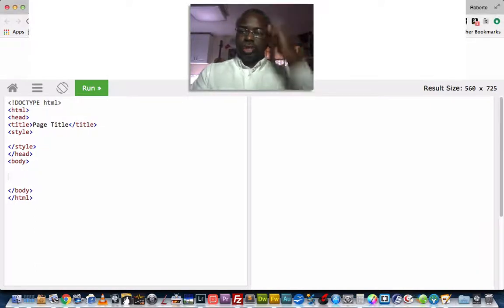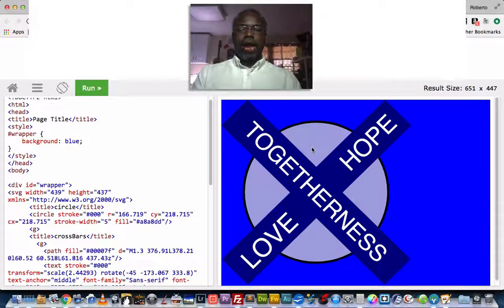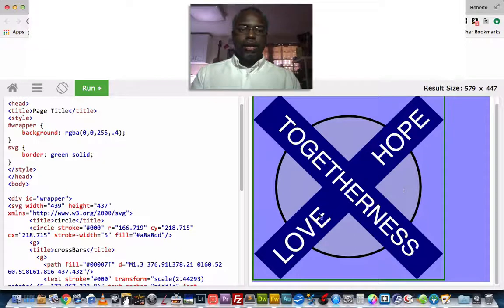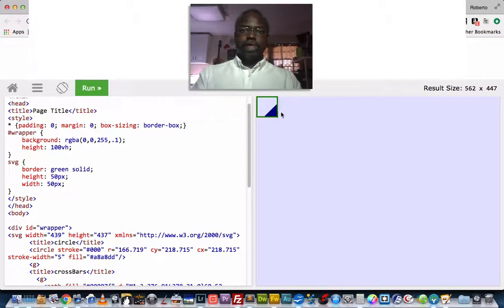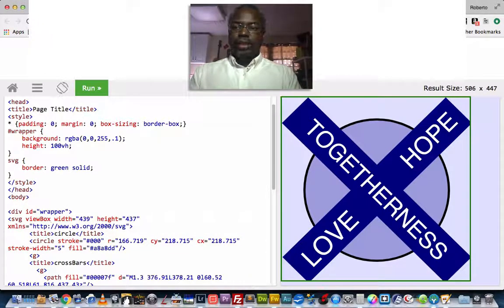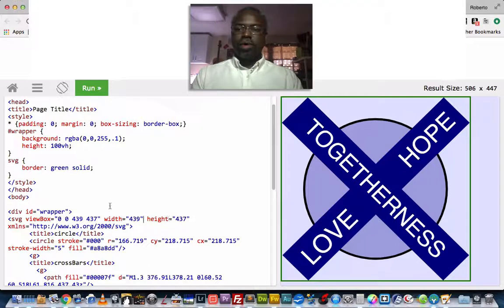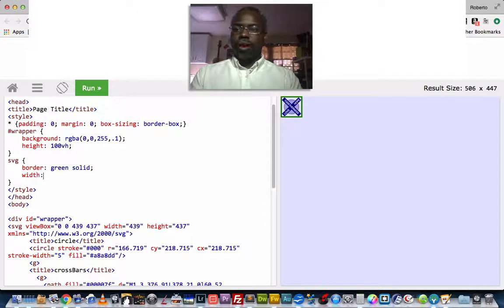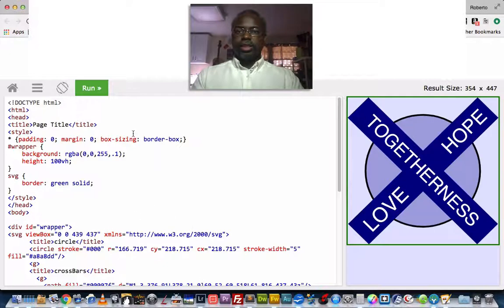How to Scale SVGs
In this "Quick Tip," I show you how to get those pesky SVGs to stand at attention and do what you ask.

I've only just now gotten my head around how SVGs work and so I thought I'd piece meal these tidbits to you.